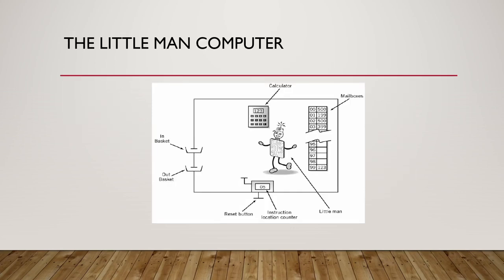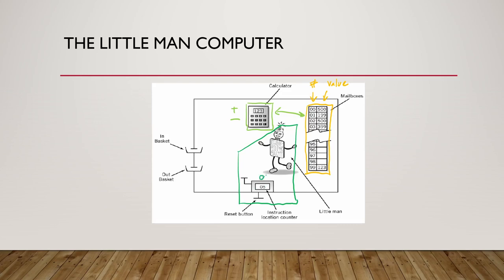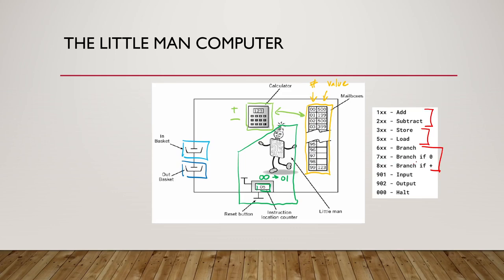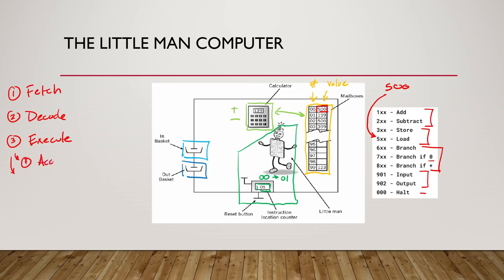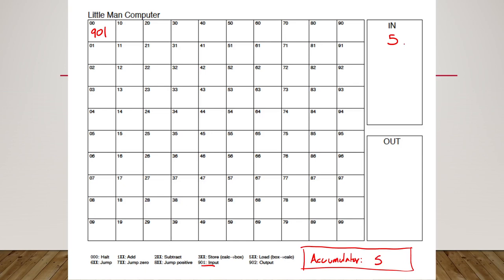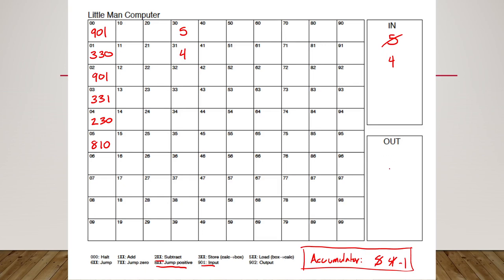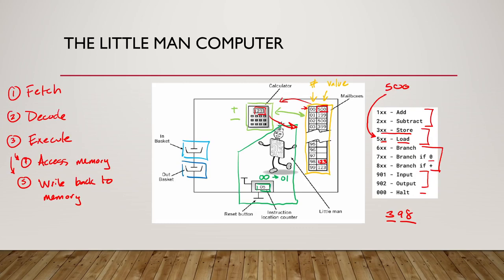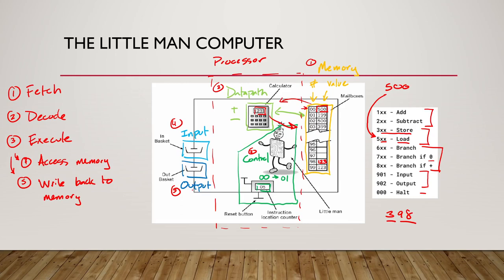The Little Man Computer